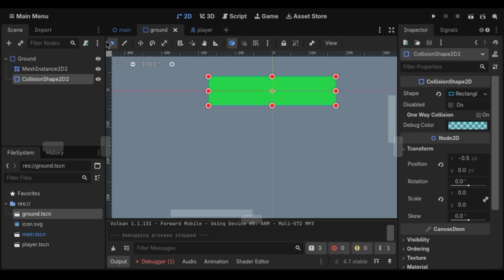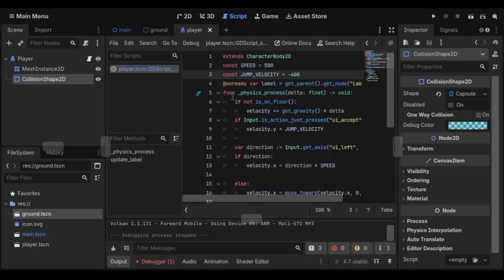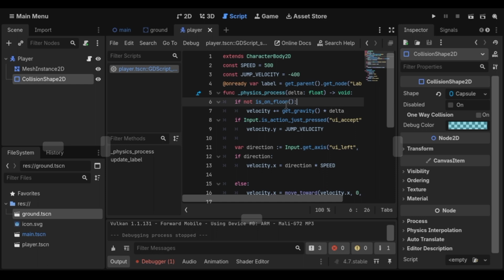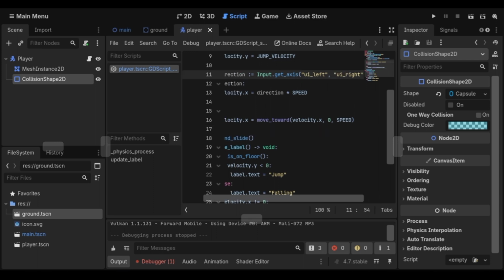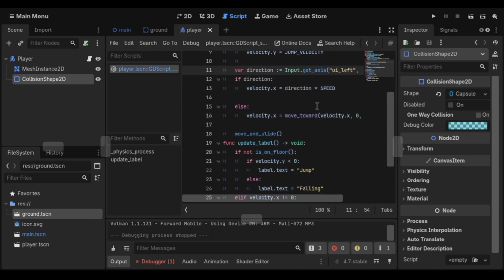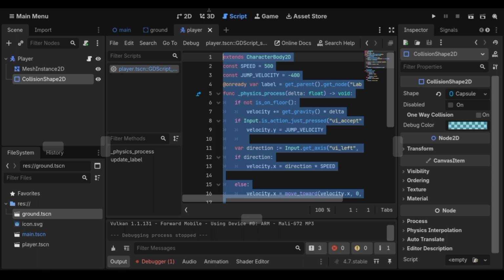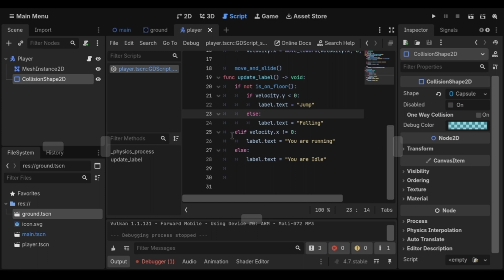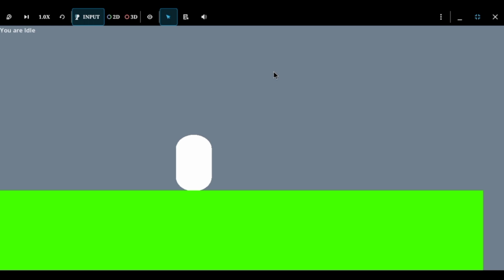2D Character Movement, Everything you need to know! Make games part 1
For sponserships or collabs please contact